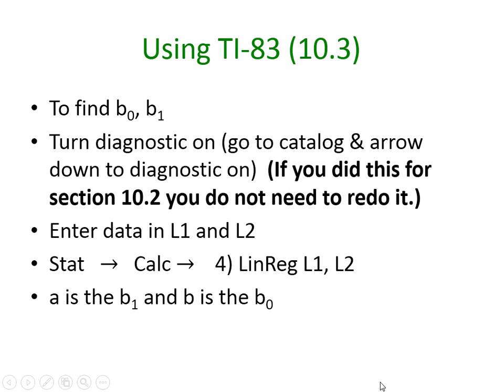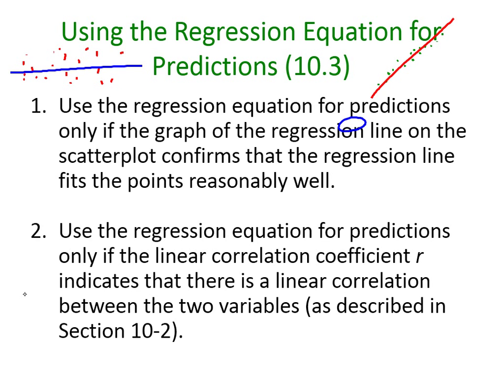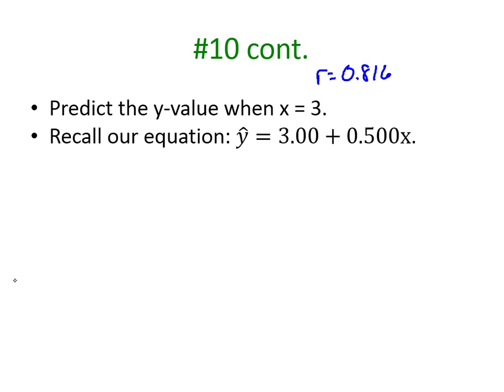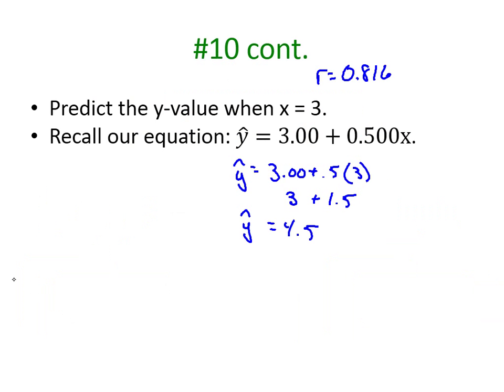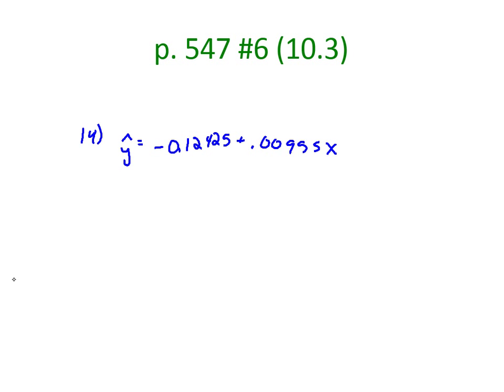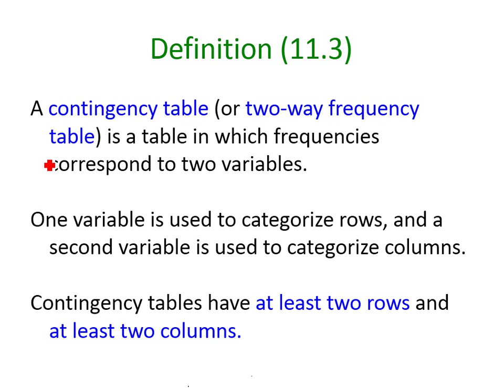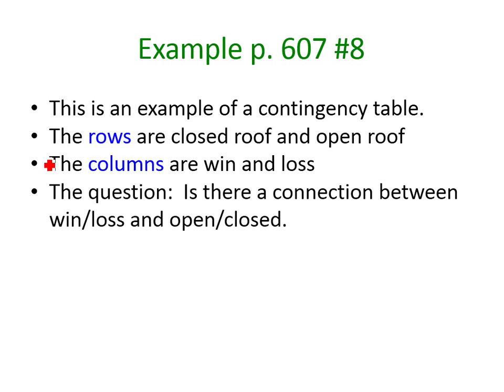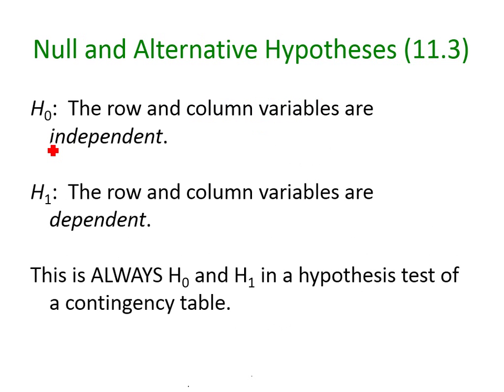Fri, Apr 24, 01 06 PM Set 10.3 & 11.3